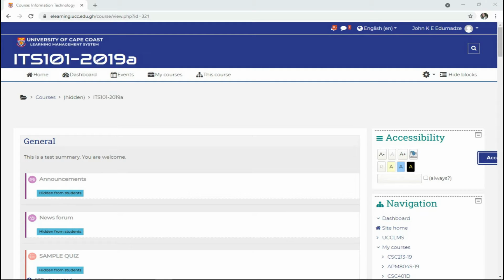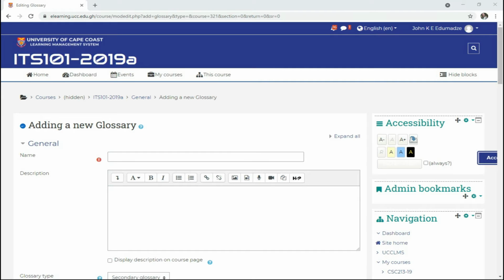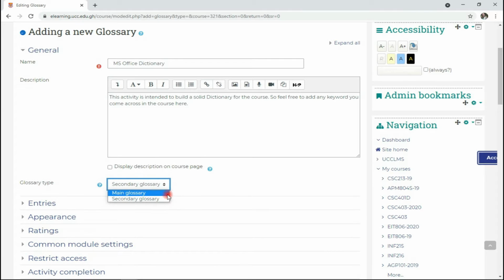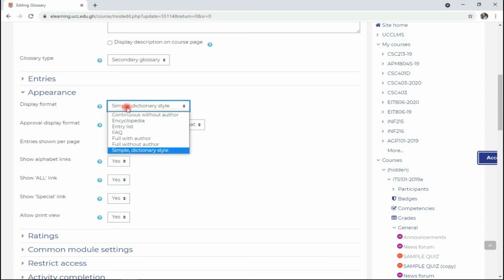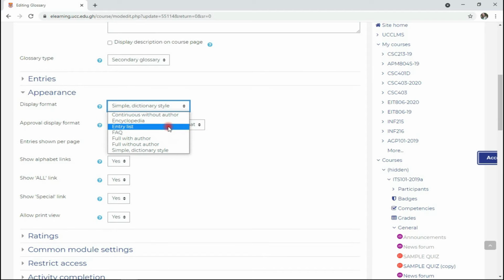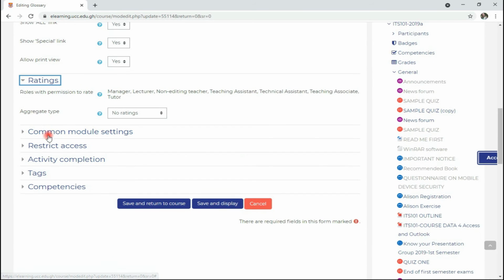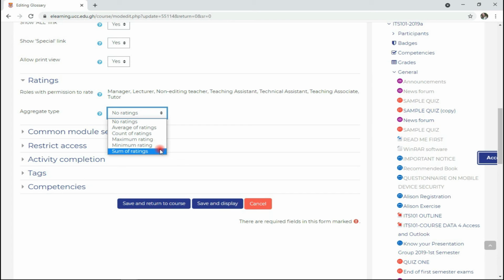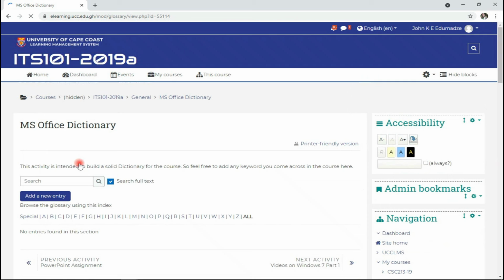Session 13 Glossary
Welcome to session 13 of the University of Cape Coast Learning Management System (eLearning) tutorial series. In this session, we shall look at setting up a Glossary activity.